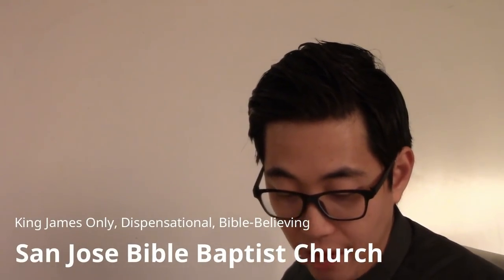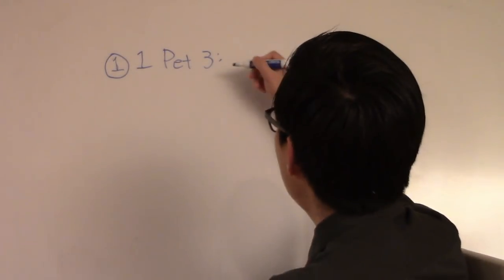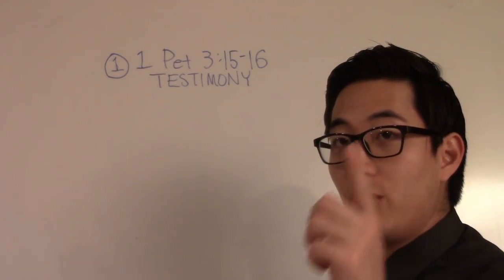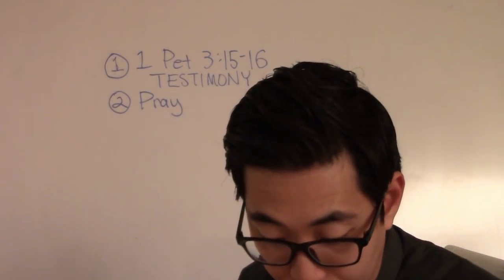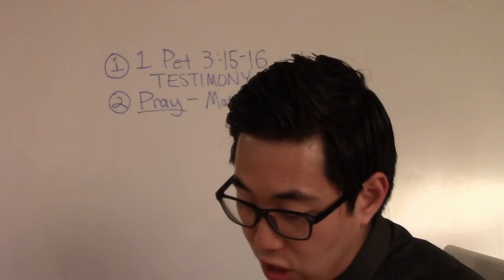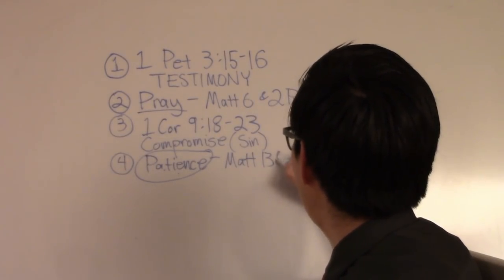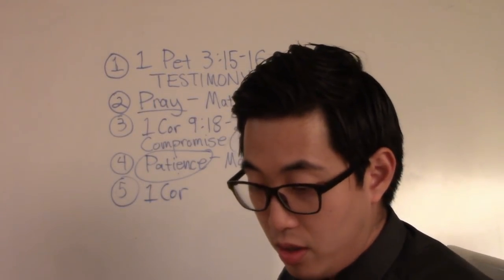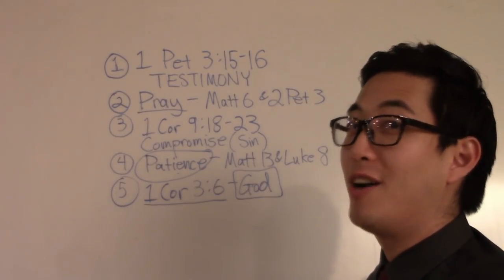How to Get My Friends Saved? They Won't Listen! - Dr. Gene Kim